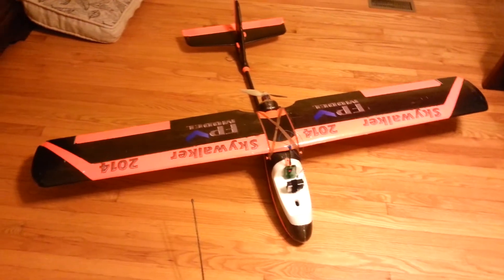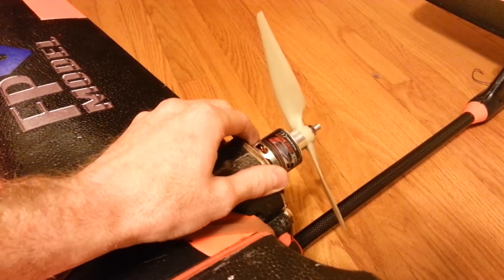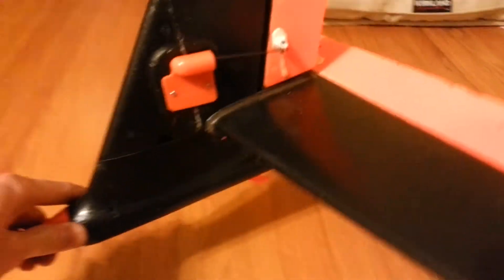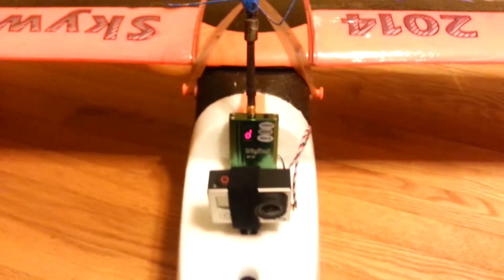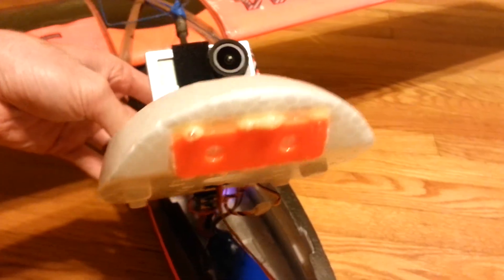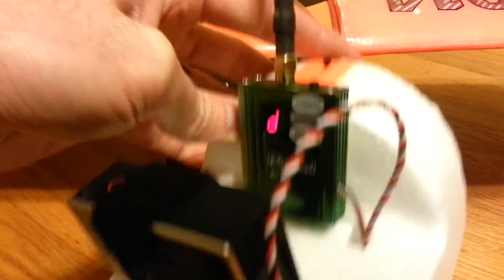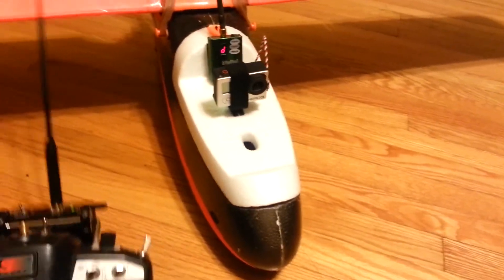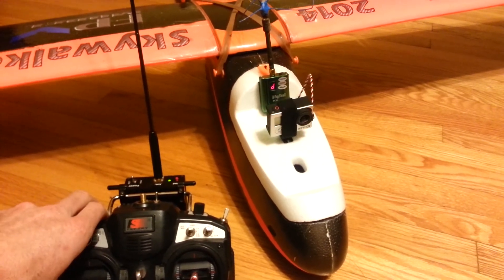Skywalker 2014 Build Part 2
My first impression:
The packaging was great! Mine did get bashed pretty bad in the mail and one fuselage side was dented a little but not bad. The carbon tail is awesome! the super thin carbon is extremely light but very rigid. The 1800mm wings are very durable and went together very easy. The screw assembly for the tail removal is nice and works well for those that will be breaking it down for travel. I personally will be bringing this on family trips and it will be replacing my 44" flying wing as my vacation plane.

Throughout the build everything went together very easy. To join the main fuselage I punched small holes around the outer edges that were getting glued together to give the glue more texture to grip. I then wet the edges and used gorilla glue to attach the tail assembly and fuselage halves. The wings were assembled using Goop (household adhesive) that is similar to hot glue but does not soften in heat once cured.

The electronics will be very easy! The servos went in well and the UHF antenna was ran down through the tail and cut into the tail for the top and simply hanging out the bottom for the ground element.

Specs from the Vendor:
Wing span: 1800mm
Wing area: 45dm2
length: 130cm
cruise speed: 40km/h
max speed: 150km/h
normal flight time: 30-50 mins

my custom built regulator configuration for 12v and 5v to the camera/transmitter
GoPro Hero3 Black shooting at 1080p@60fps